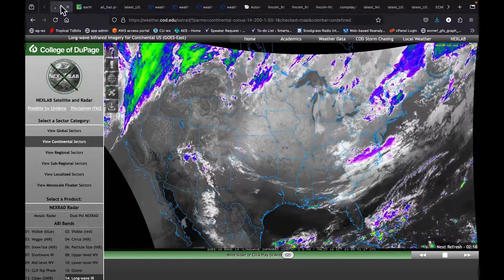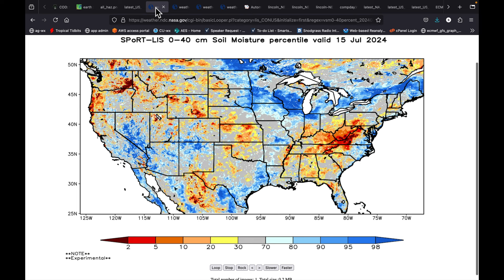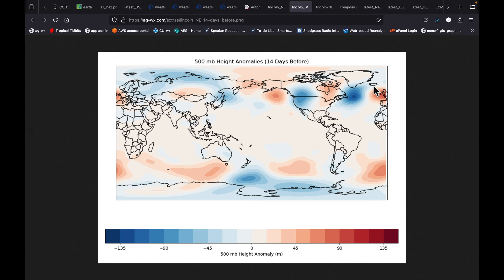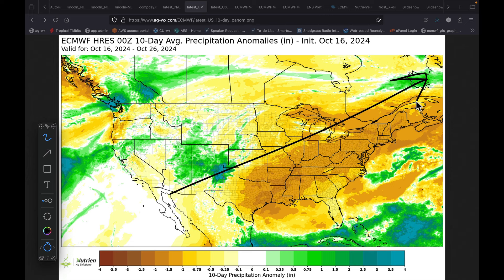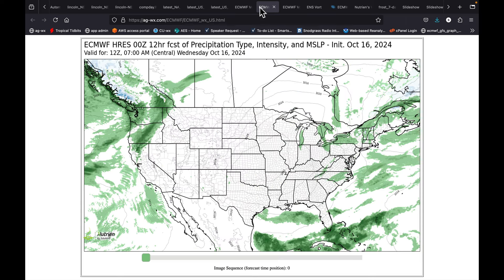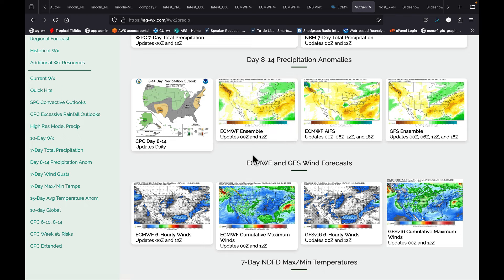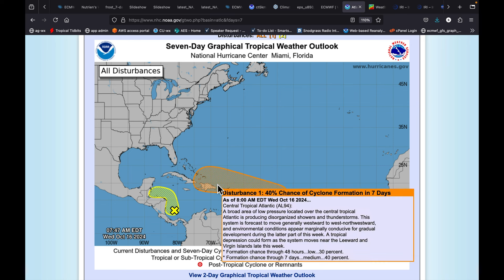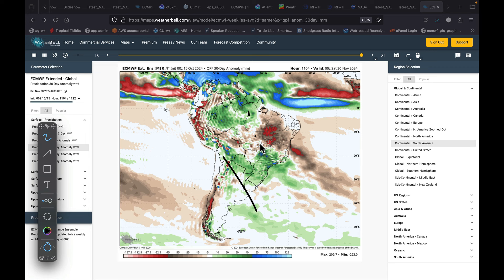Oct 16, 2024: Deep Frost Followed By High Winds and Red Flag Warnings for the Plains | 90-Day ...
... Drought Progression Analysis | Pattern Shows Hints of A Change in November | No Tropical Threats | New Fall/Winter Outlook from IRI | Update on South American Rains